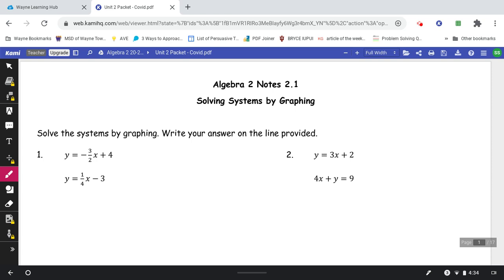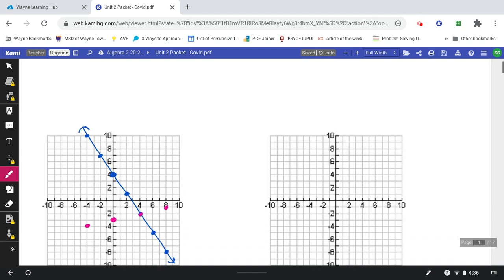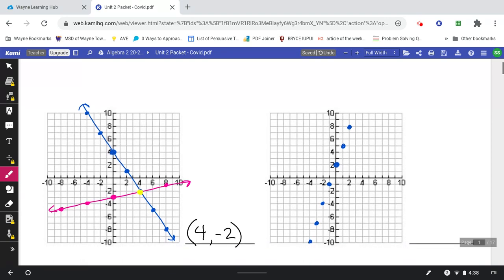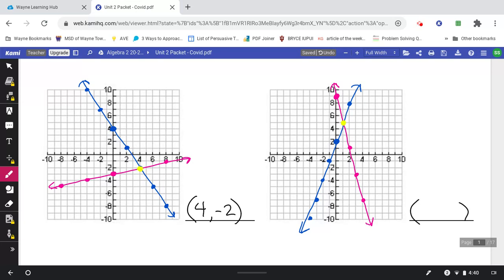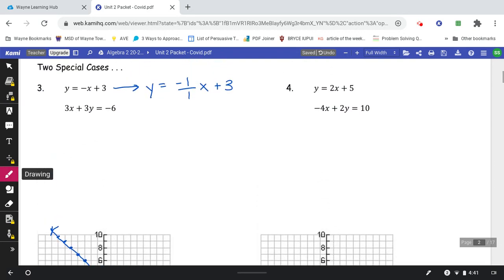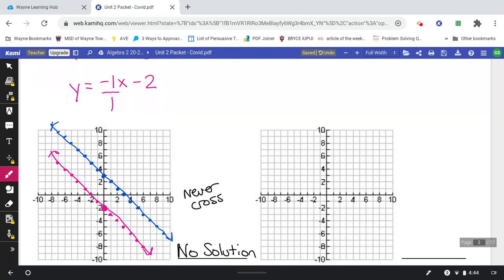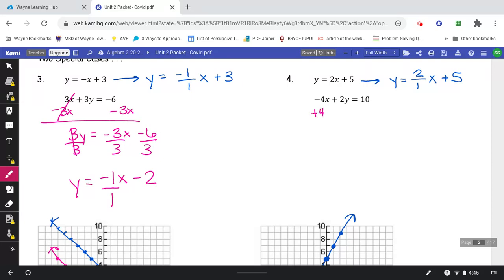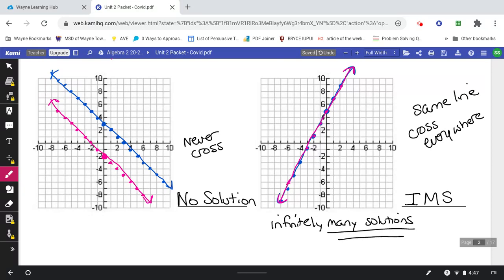2.1 System by Graphing - Alg 2